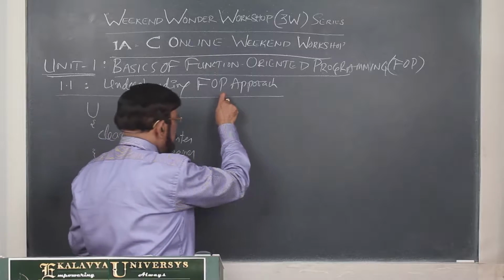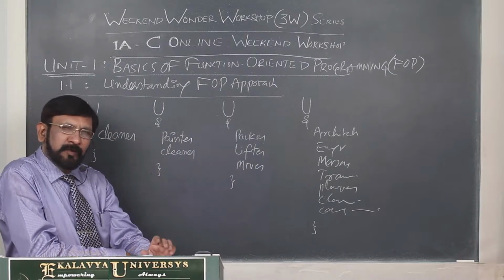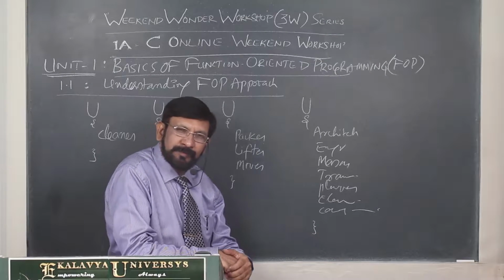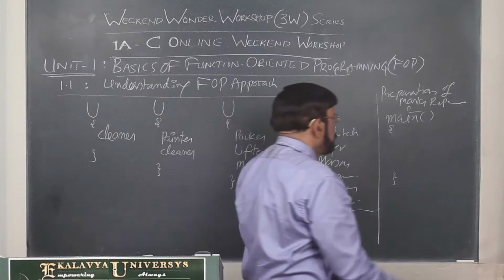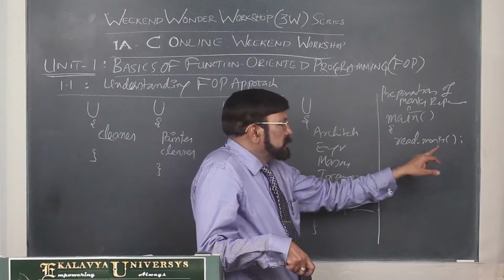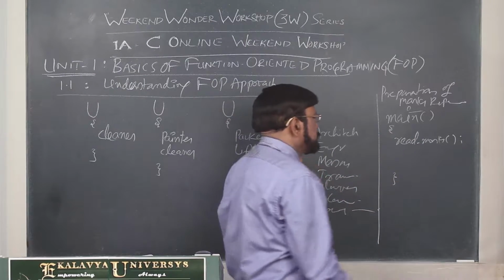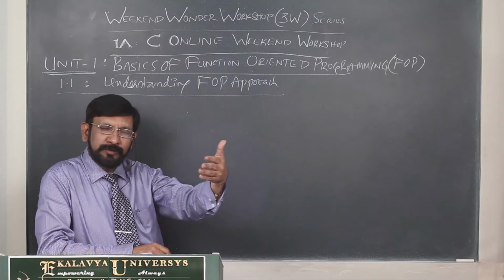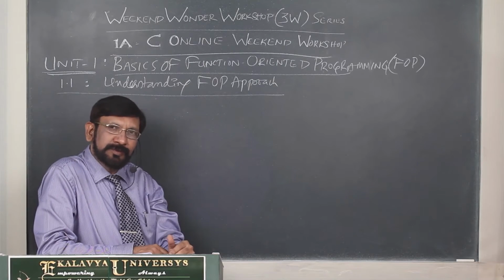Understanding FOP Approach